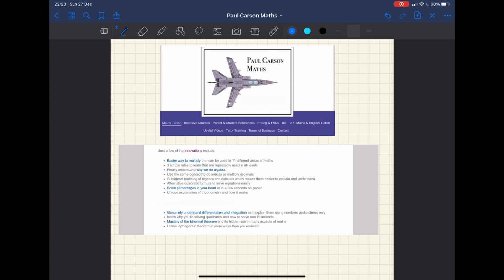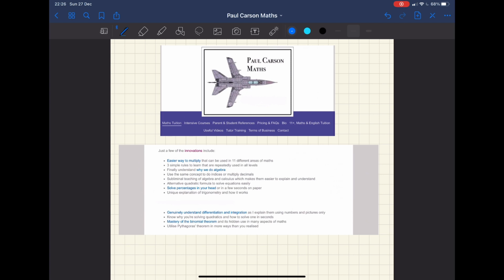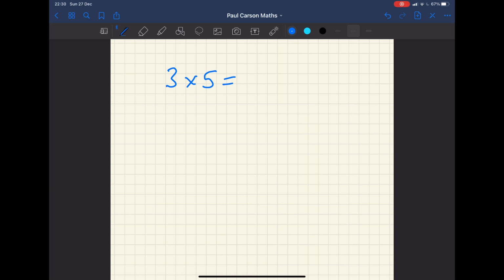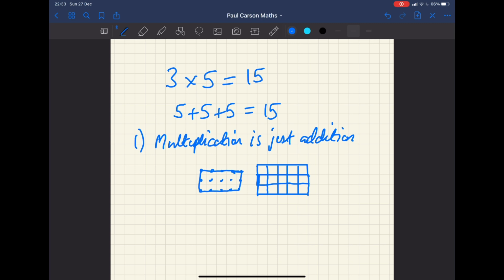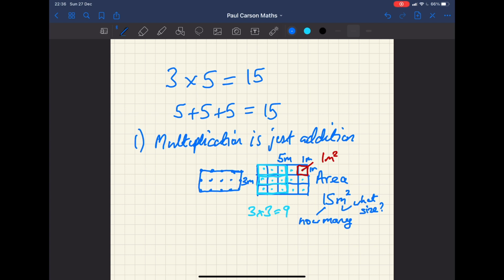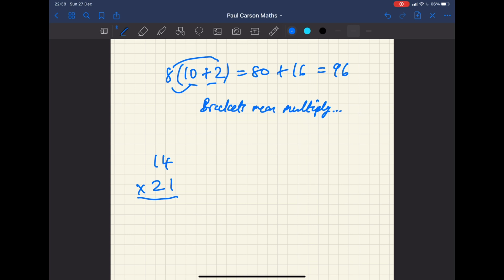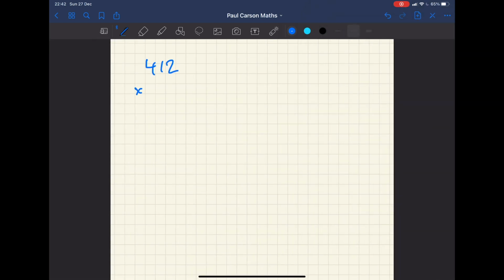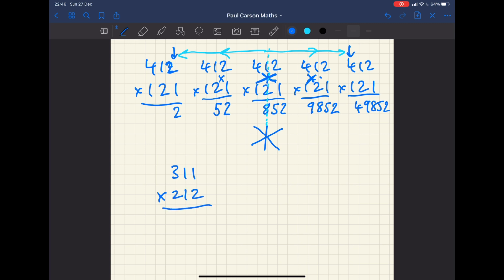Complete Maths Course (Why You Should Do Maths Like This) - Lesson 1: Multiplication